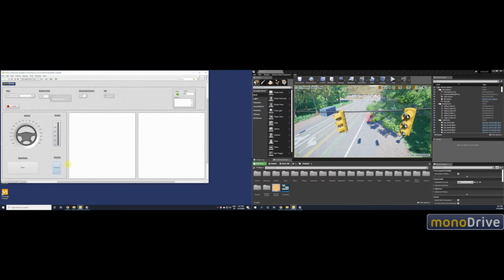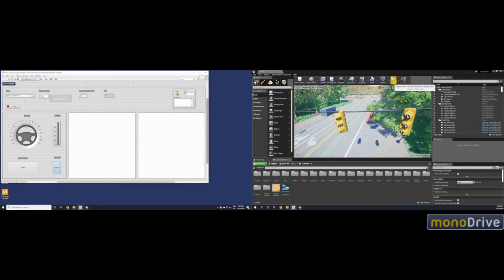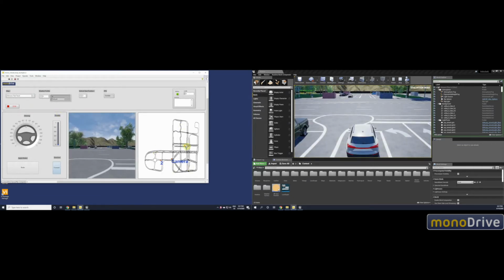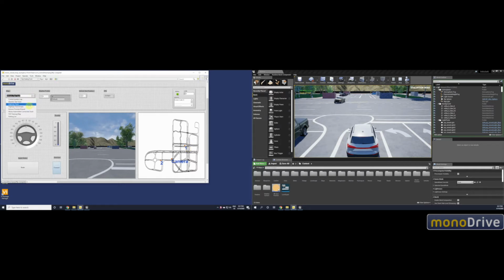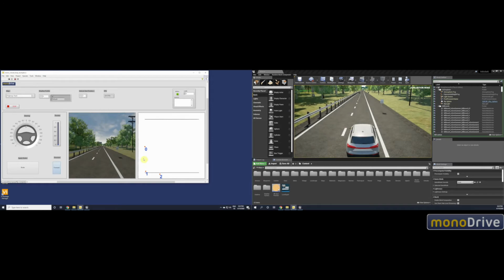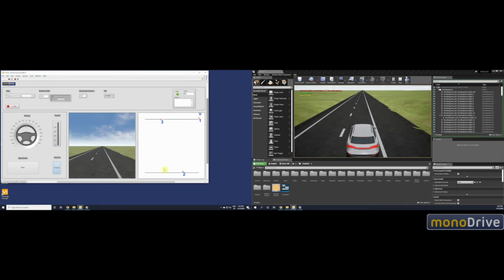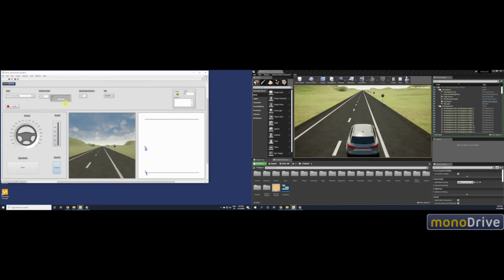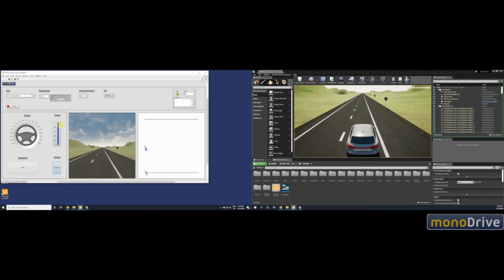monoDrive Tutorial - Loading maps, using LabVIEW Client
Learn how to load maps in the monoDrive simulator using the LabVIEW Client. The monoDrive simulator contains pre-built maps.